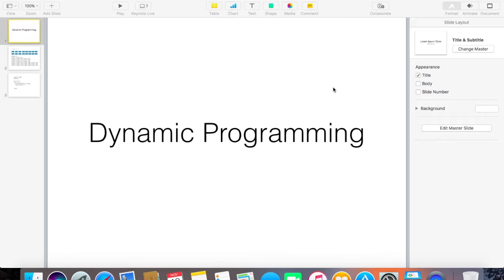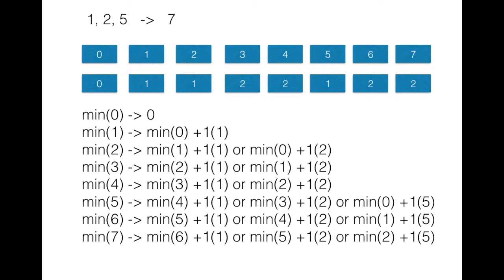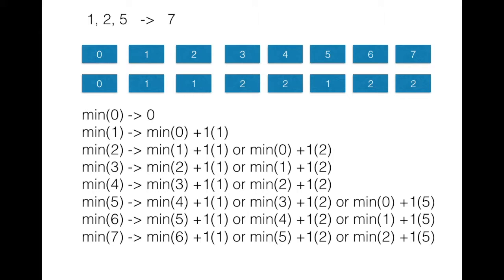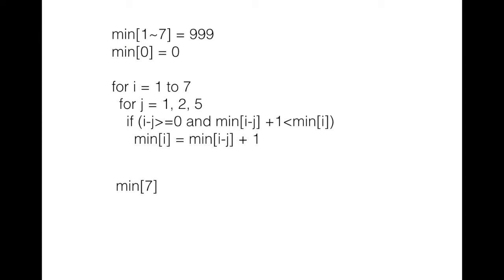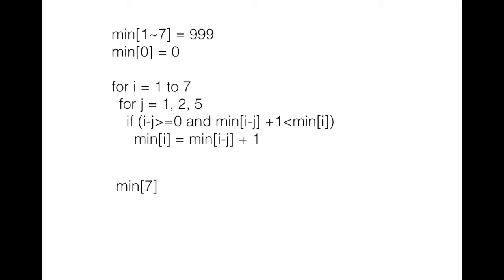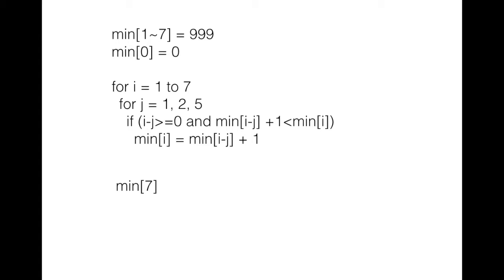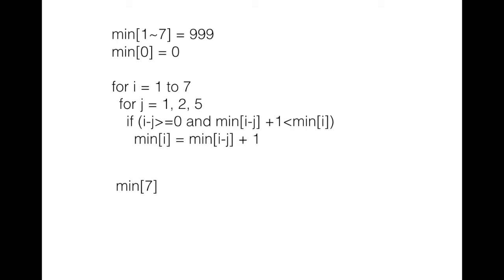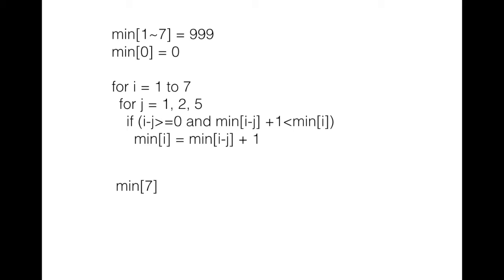Dynamic Programming Introduction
My first YouTube video, try to give an easy introduction about Dynamic Programming